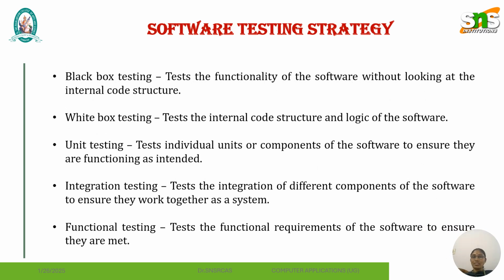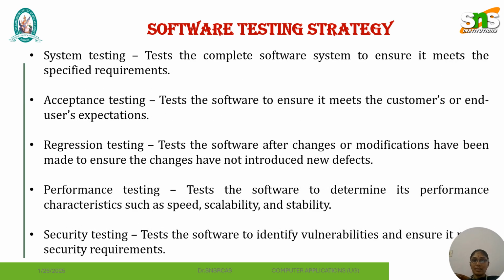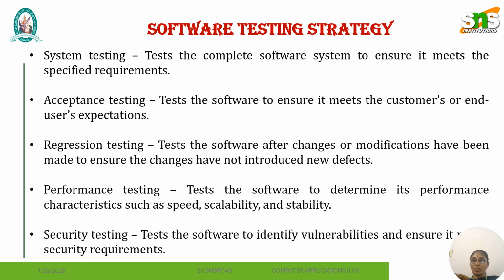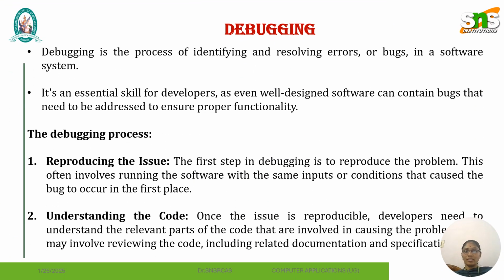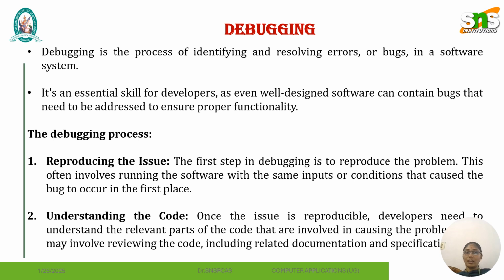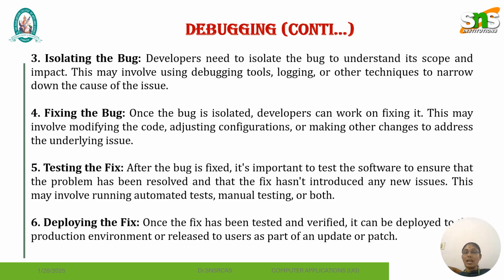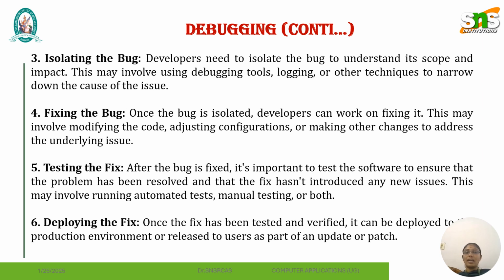Debugging/Software Engineering/DRSNSRCAS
Debugging in software engineering is the process of identifying, analyzing, and fixing bugs or defects in code. It ensures the software runs correctly and meets its intended functionality.